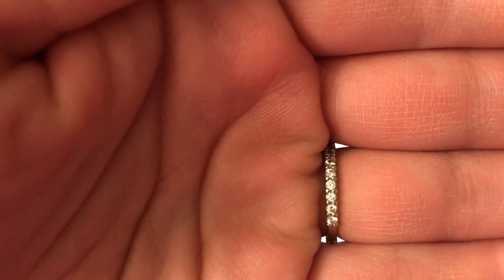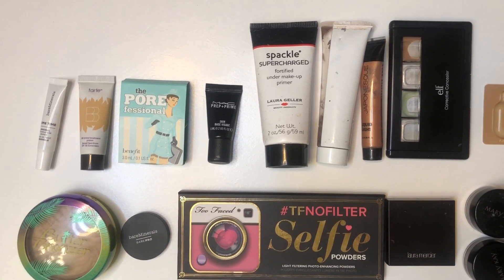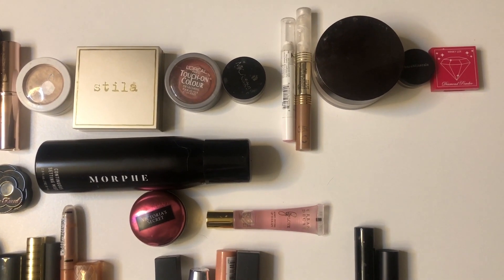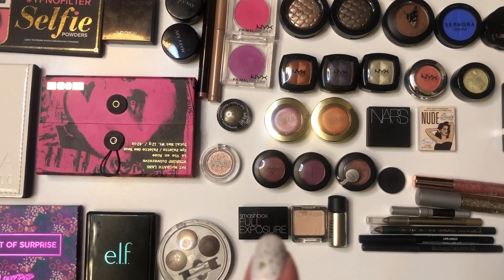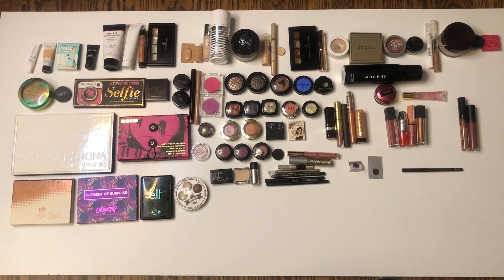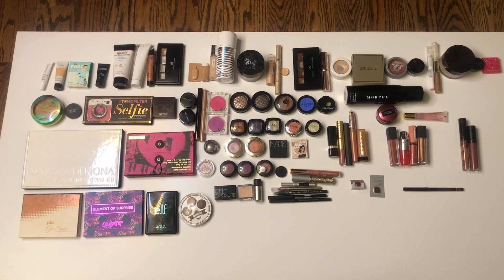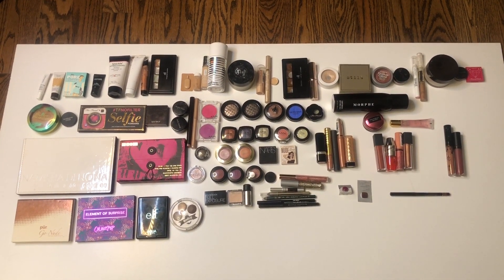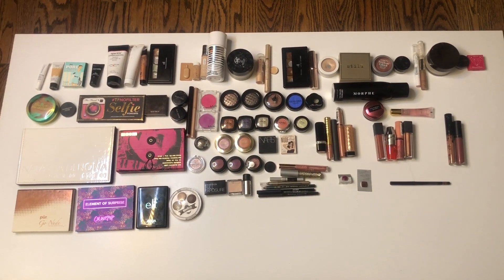All of The Makeup I’m Project Panning- January 2020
Hi guys!!

What do you think?  Too much?  You can find Jessica and Amanda’s videos here:

My last video like this: ALL of the Makeup I Am Panning Collab with Jessica and Amanda - Sept 2019

Paula